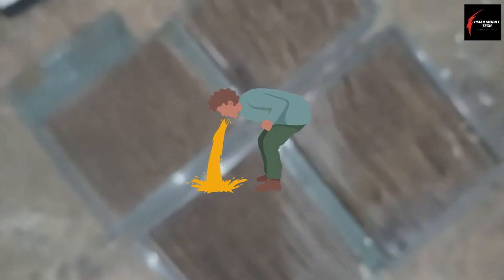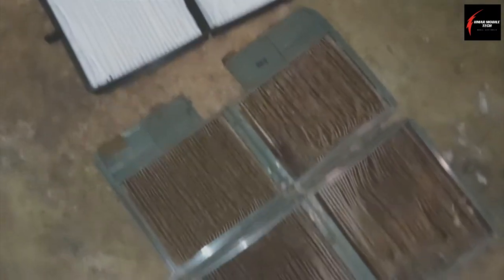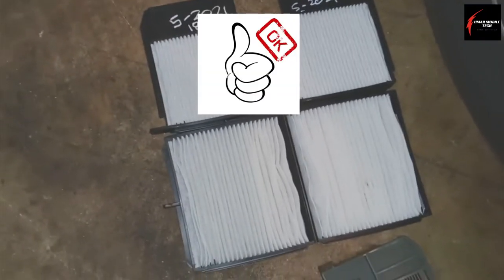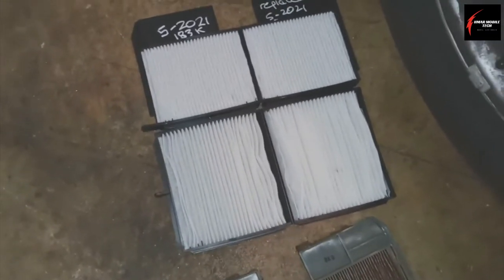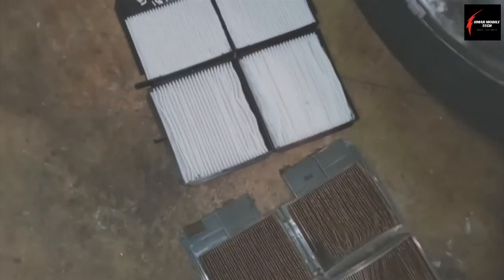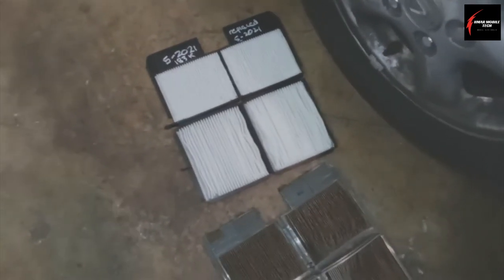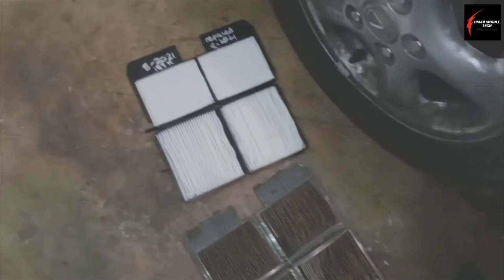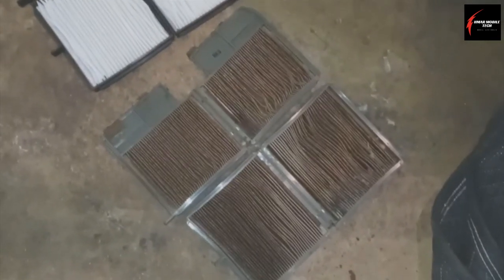300K MILE LEXUS DIRTY A$$ CABIN AIR FILTER | TIKTOK VERSION,CHANGE YOUR CABIN AIR FILTER!!!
300K MILE LEXUS DIRTY A$$ CABIN AIR FILTER | TIKTOK VERSION,CHANGE YOUR CABIN AIR FILTER!!!